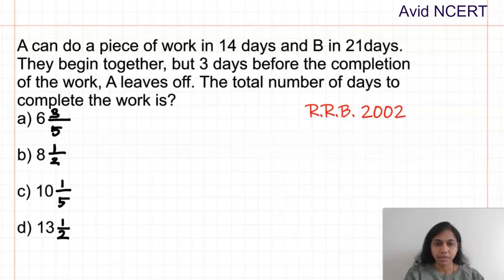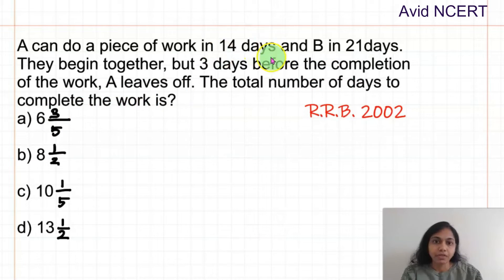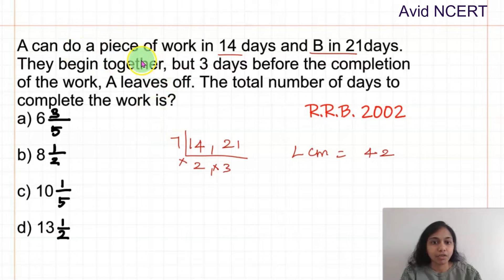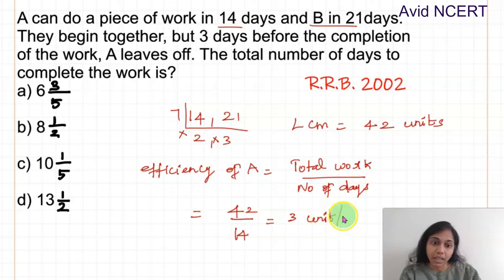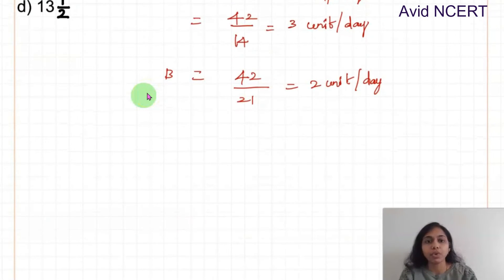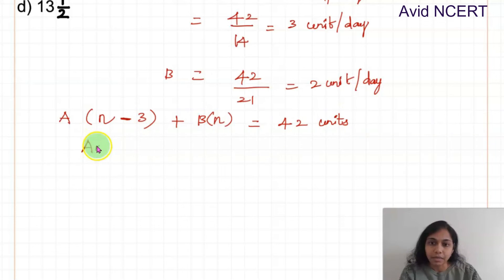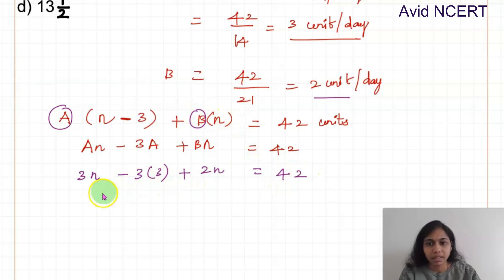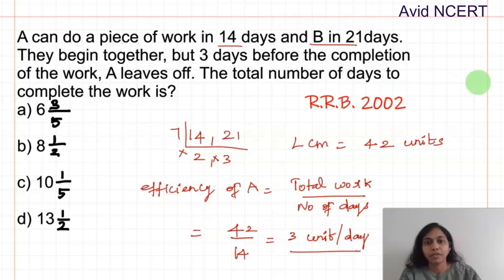(R.R.B. 2002) A can do a piece of work in 14 days and B in 21days. They begin together, but 3 days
R.R.B. 2002

A can do a piece of work in 14 days and B in 21days. They begin together, but 3 days before the completion of the work, A leaves off. The total number of days to complete the work is?